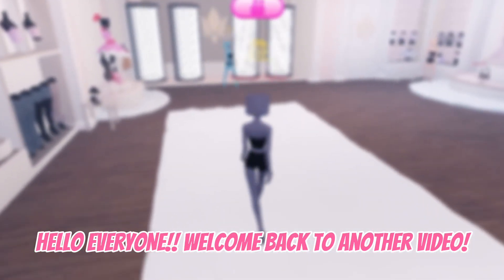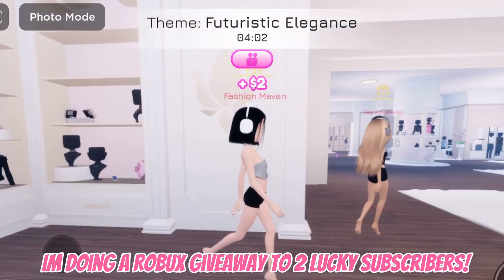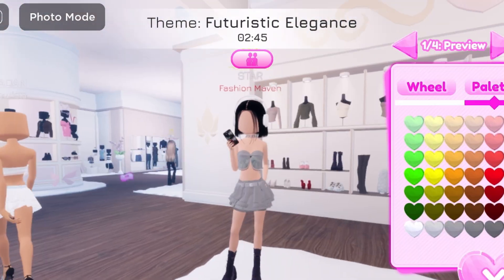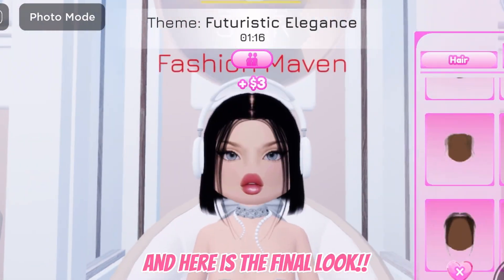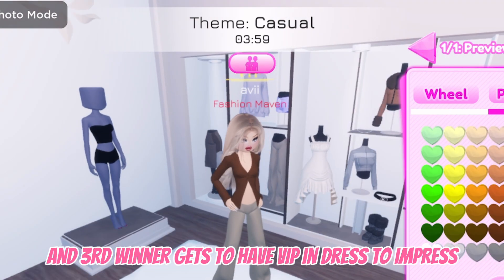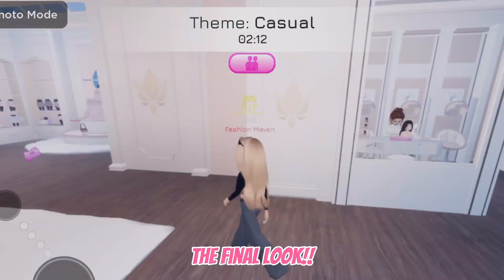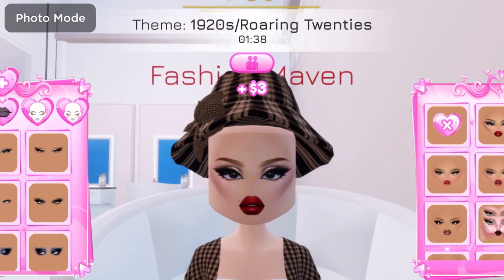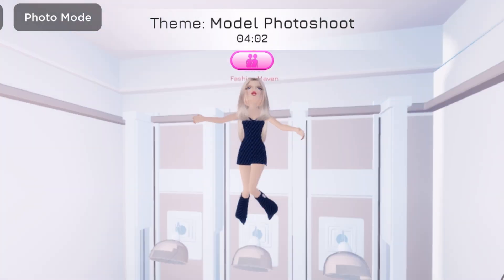Only Playing DUO In DRESS TO IMPRESS!![Giveaway!]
Make sure to use starcode “starlight”when buying robux or premium

Thank you for supporting me by using my Starcode.Using my starcode directly supports me.

Duo partner-itsaviii